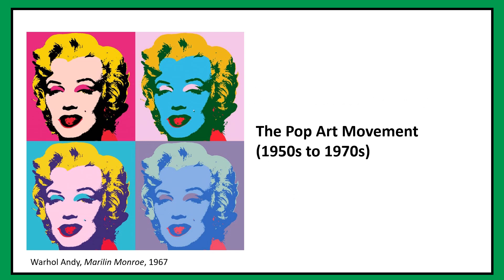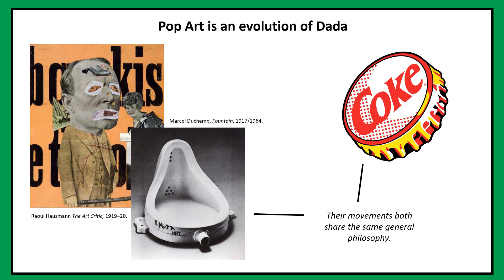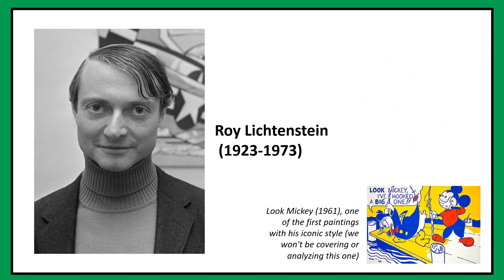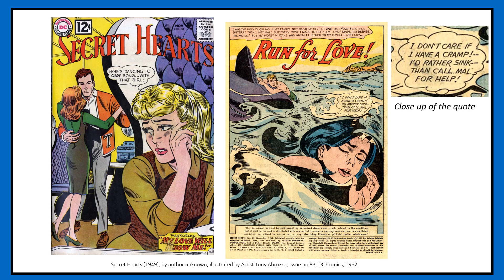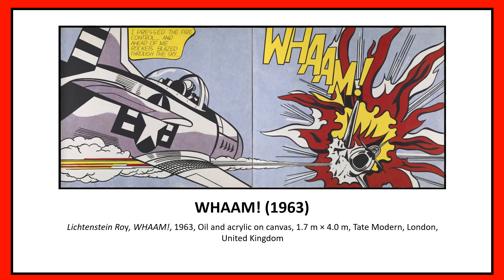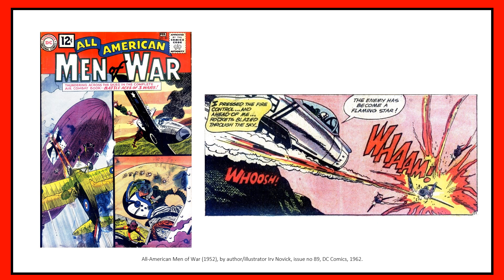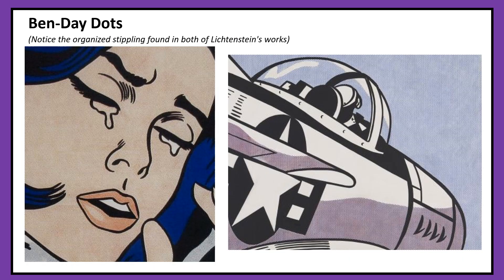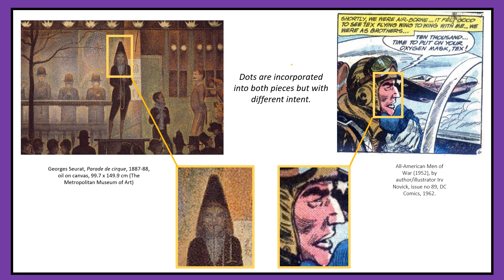ARTH20 Final Video Assignment, Pop Art and Comics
Final project featuring Lichtenstein's paintings and the comics that inspired them.
ARTH20
Lucas G. Bianchi